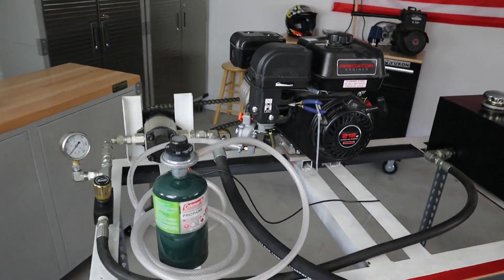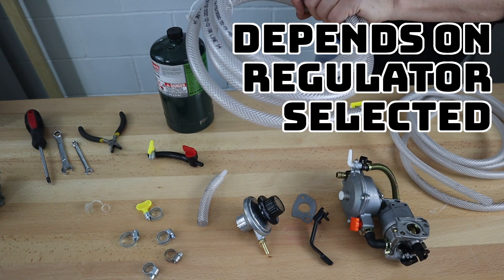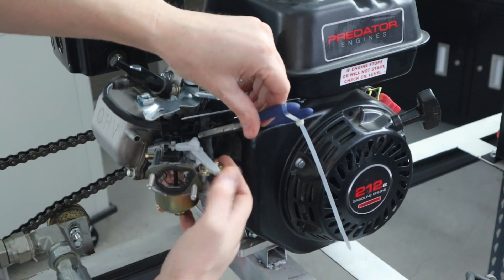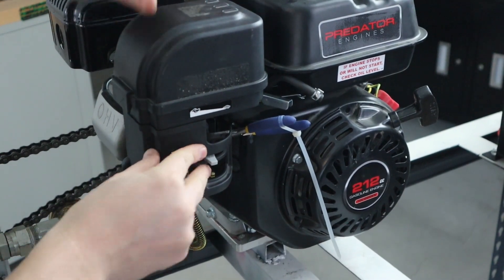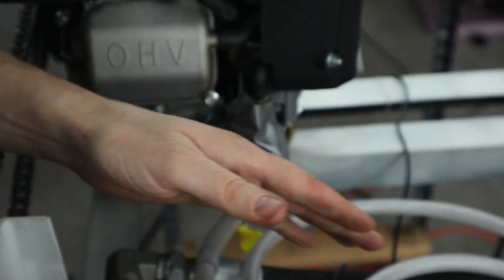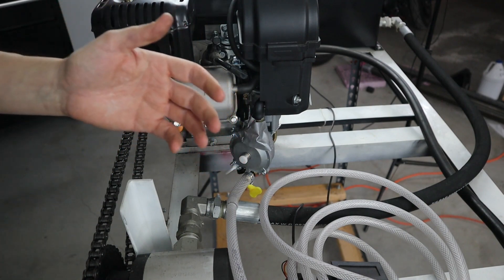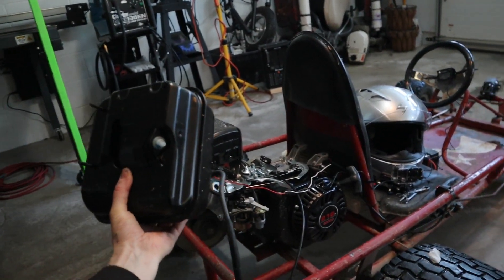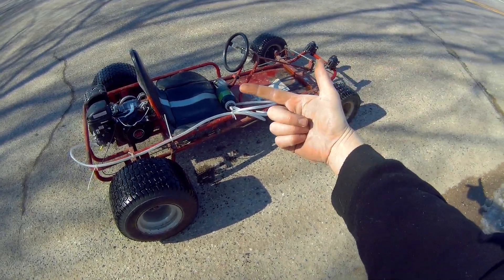Dual/tri fuel carburetor conversion for generators, mini bike, go kart, propane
Dual Fuel and tri-fuel generator conversion steps for Carburetor Installation (PROPANE or natural gas and gasoline tri-fuel carburetor) for generator, mini bike, and go kart. This video will show you how to convert a generator or other small engine for a tri fuel or dual fuel carb. In the video information is given for a couple types of engines either dual fuel generators or propane for fun. Great alternative to gasoline if you know how to safely use it!

A propane or natural gas engine conversion can be done very quickly, or really any engine so long as you check there are no leaks or issues where the gas can get out with issue.

How do you convert a generator to dual fuel or tri fuel?
1) Get a regulator first and foremost.
2) Get a carburetor.
3) Watch the video for more insight and tips/tricks, but review your engine needs carefully and thoughtfully before beginning.
4) check safety specs on your dual fuel or tri-fuel carburetor from manufacturer specifications. You will want to make sure there are no loose hoses that can get caught up on anything and the proper materials are used.

Once you know how to approach, make sure you install taking your time. You don't want a propane tank dragging around on the ground or in a volatile place! Careful of valve float and be sure you know what it means!

I have a powerhouse generator that can easily be converter to one similar to the champion 3400 dual fuel without more than $50 or less of parts. Pretty nice being able to do that swap to propane easily with a little "how to"! In this video I convert 2 predator engines, and show details on a generator conversion as well. Hopefully it can point you on the right path for your predator generator conversion, champion dual fuel generator or other small engine carburetor conversion needs!